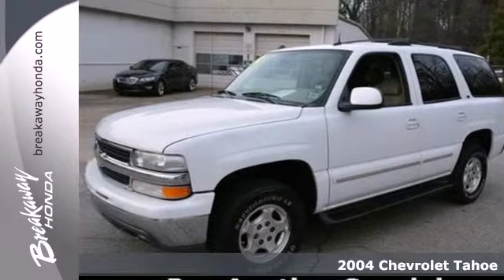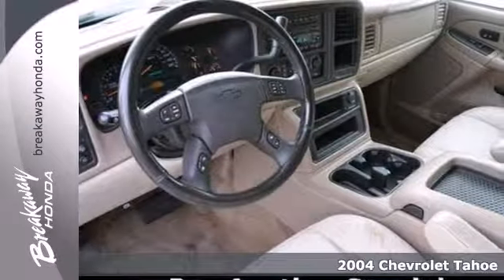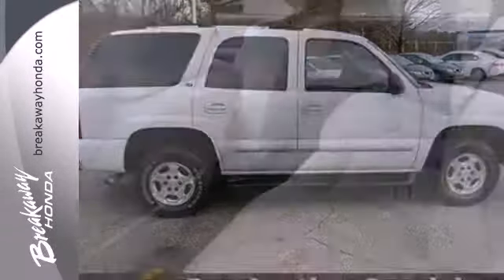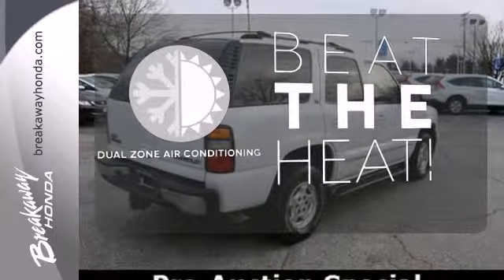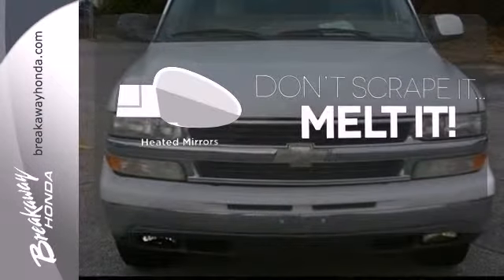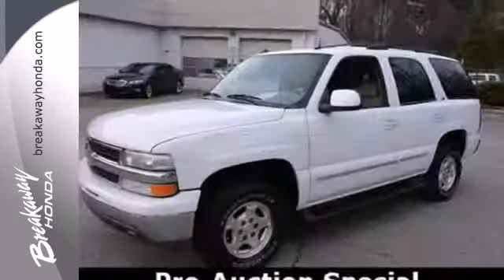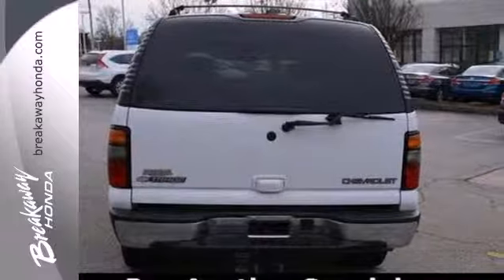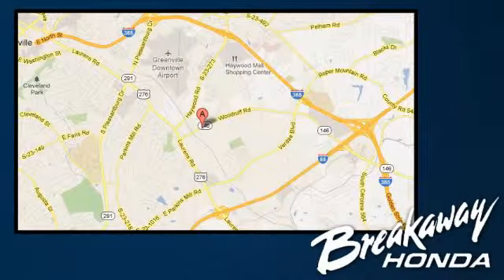2004 Chevrolet Tahoe Greenville SC Easley, SC BP12925A SOLD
Year: 2004
Make: Chevrolet
Model: Tahoe
Trim: 4 Speed Automatic
Engine: 8 Cylinder
Transmission: 4 Speed Automatic
Color: White
Mileage: 182235
Stock #: BP12925A

Address:
330 Woodruff Rd